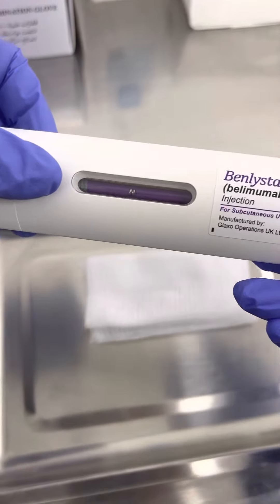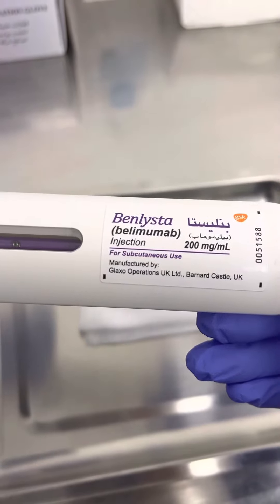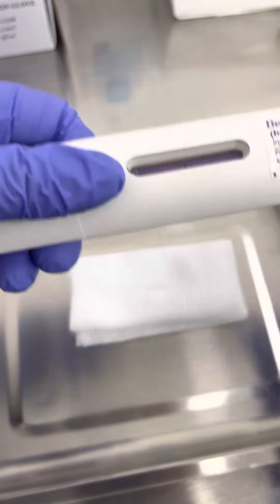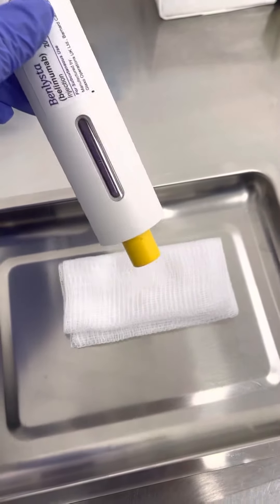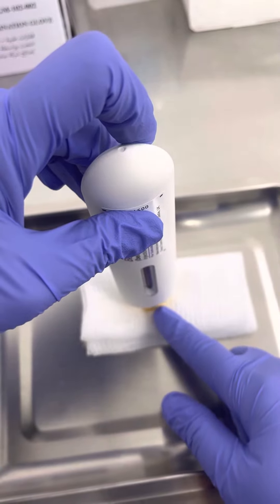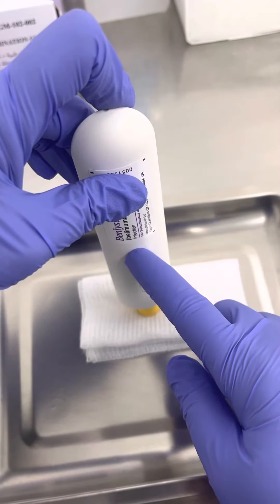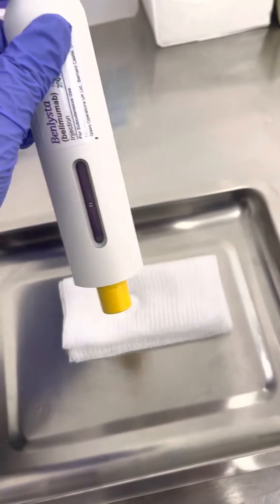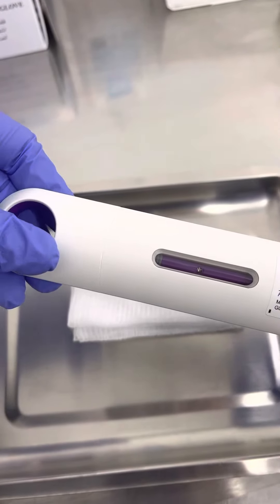BENLYSTA (belimumab)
How to prepare and administer Benlysta